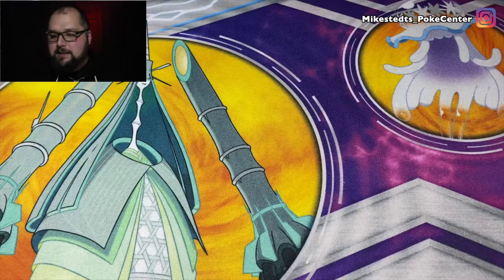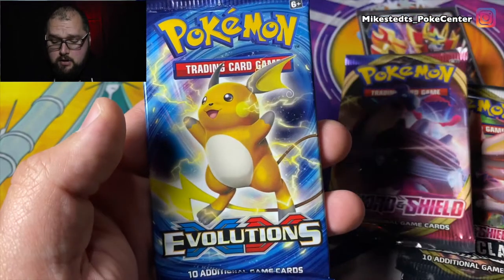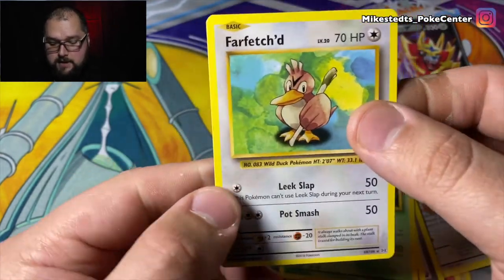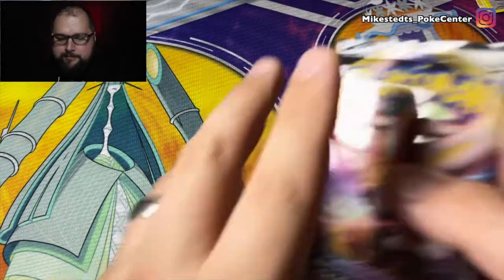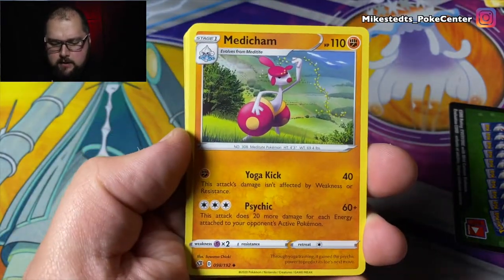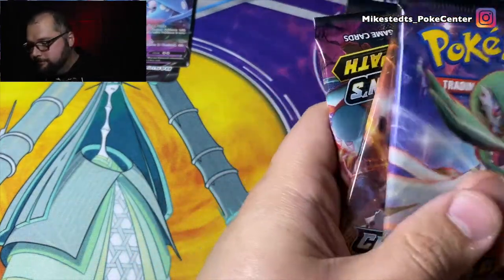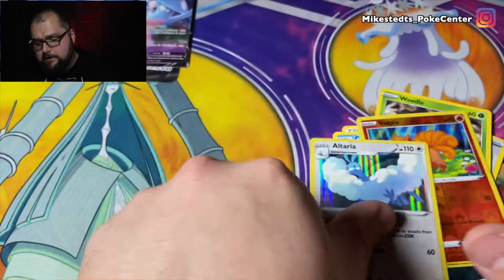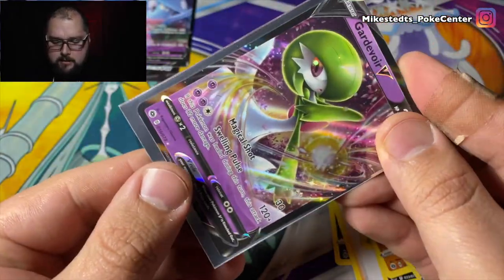I do Another Giveaway! Zamazenta Tin opening!!!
Hi Mikestedt here! and thank you for coming to watch my Pokemon videos!

In this video I go looking for Pokemon cards to build my collection!